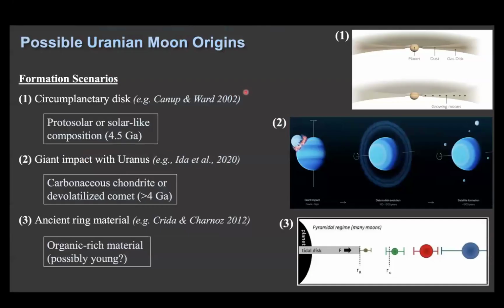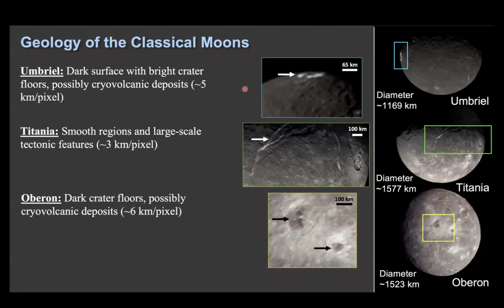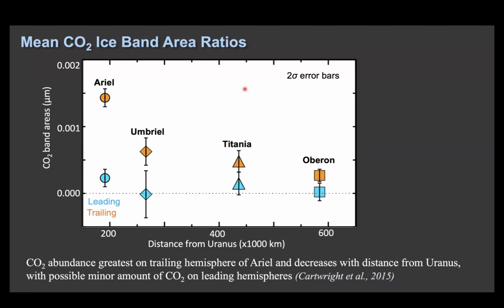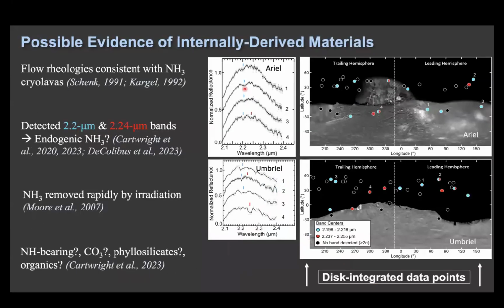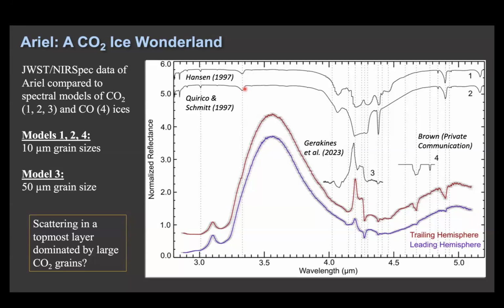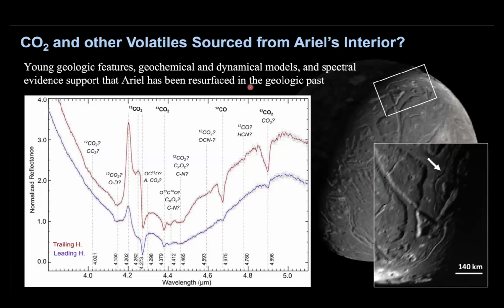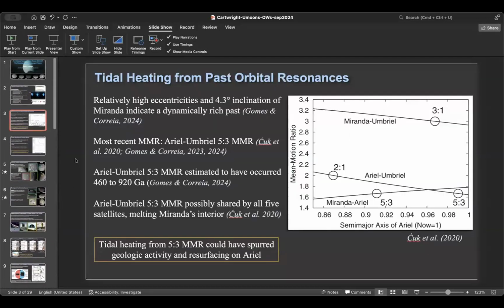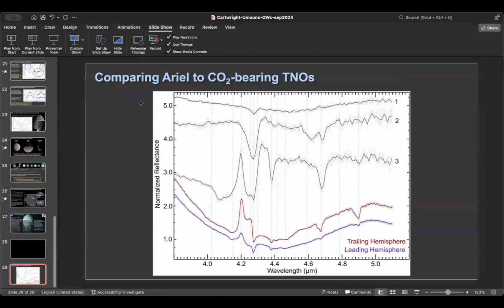Are Uranus' Large Moons Ocean Worlds? The Developing Spectroscopic Picture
This is the recording of the September 10, 2024, Ice Giant Systems Seminar Series, during which Dr. Richard Cartwright (JHU/APL) presented "Are Uranus' Large Moons Ocean Worlds? The Developing Spectroscopic Picture."